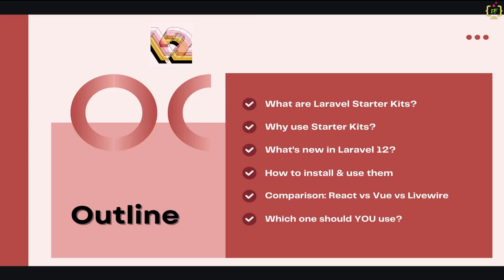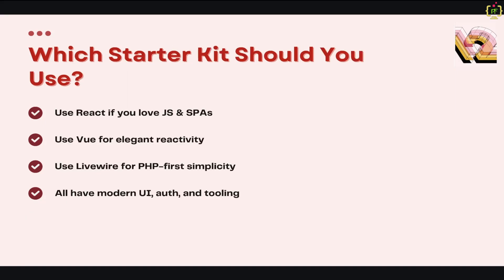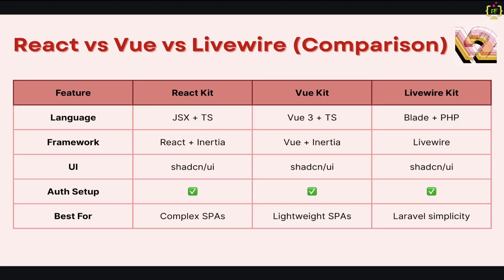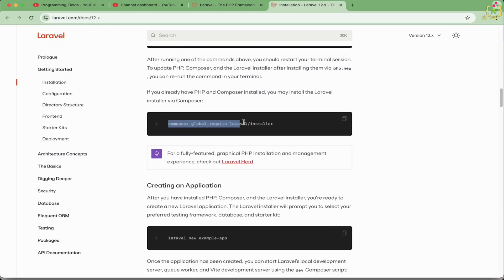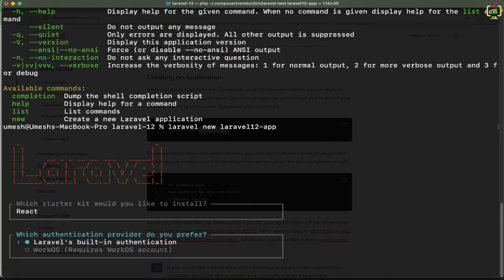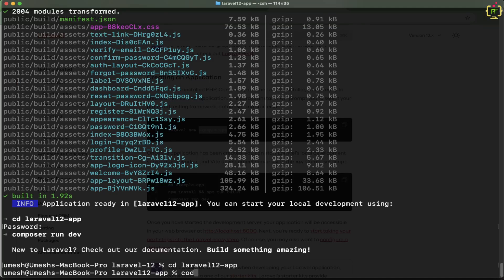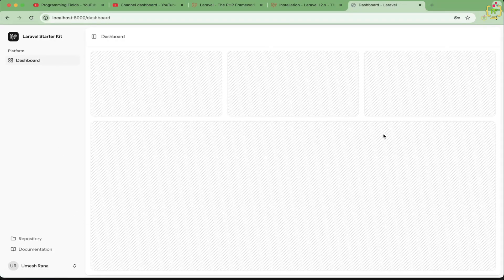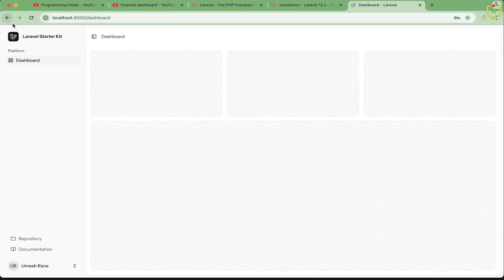STOP Coding from Scratch! Laravel 12 Starter Kits for React, Vue & Livewire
Are you still setting up Laravel projects manually? STOP! ❌ Laravel 12 introduces game-changing Starter Kits for React, Vue, and Livewire, making development faster, easier, and more powerful than ever! 🎯

In this video, I’ll walk you through:
✅ What Laravel 12 Starter Kits are and why they matter.
✅ How they simplify authentication and frontend setup.
✅ Step-by-step installation and configuration for React, Vue, and Livewire.
✅ Built-in TypeScript, shadcn/ui, and Inertia 2 support! 🔥
✅ Why this saves you HOURS of manual setup!

This is a must-watch if you want to boost productivity and keep up with the latest in Laravel development. No more struggling with setup—Laravel 12 does it for you! 🚀

Laravel 12
Laravel 12 new features
Laravel 12 tutorial
Laravel 12 update
Laravel 12 changes
Laravel 12 release date
Laravel latest version
Laravel upgrade guide
Laravel 12 vs Laravel 11
Laravel 12 Passport API
Laravel API development
Laravel 12 new starter kits
Laravel 12 frontend install
Laravel 12 AI debugging
Laravel 12 query builder
Laravel caching improvements
Laravel 12 queue management
Laravel 12 security updates
PHP Laravel framework
Laravel REST API
Laravel 12 GraphQL
Laravel 12 rate limiting
Laravel 12 best practices
Laravel 12 Starter Kit
Laravel Starter Kit
Laravel 12 React Starter Kit